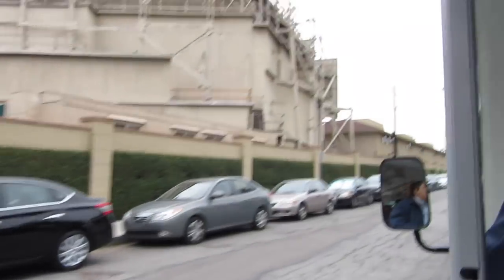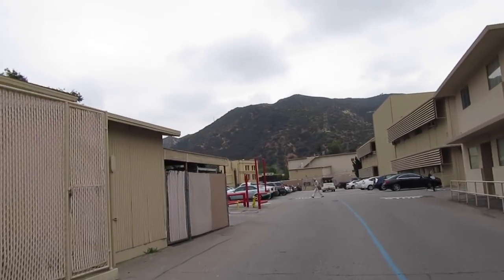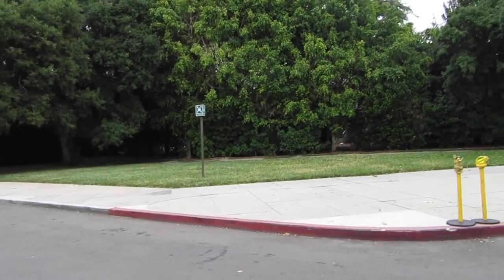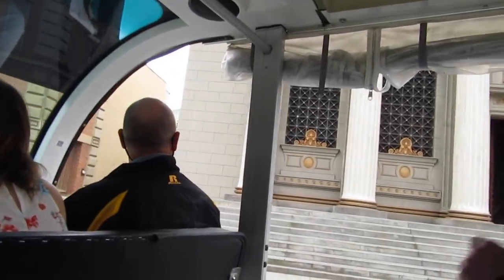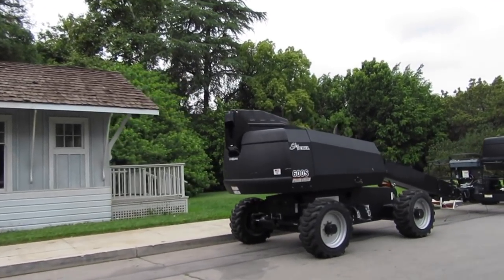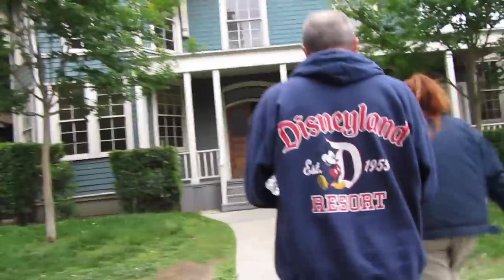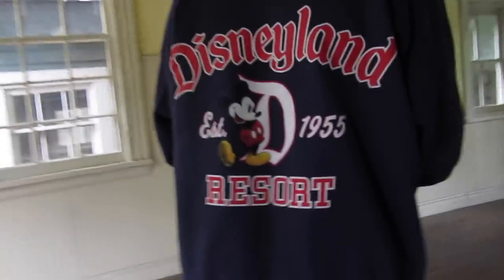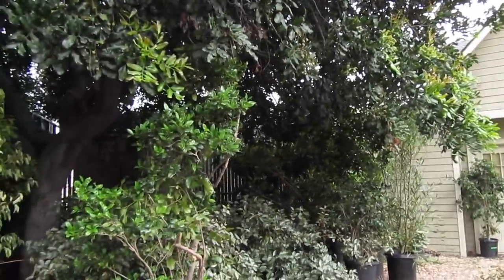Warner Brothers Studio Tour part 1 - Pretty Little Liars, Friends, Big Bang Theory, La La Land Sets!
I am from Pennsylvania and grew up in a small town outside of Philadelphia. I currently live back and fourth between my home in PA and Texas. My fiance is from Texas just outside of the Dallas area. I met my fiance Danny through working with his Mom. She connected us and we started dating long-distance. Danny is also a huge Disney fan and participated in the Disney College Program! We recently got engaged at the Philadelphia Zoo on December 21, 2019! We are in the process of planning our dream destination wedding in the Central Florida area and have even been looking into Disney's Fairytale Weddings! It is our dream soon after we get married to relocate to the Orlando Florida area to live close to Disney World!

God Bless!
- Magical Meg